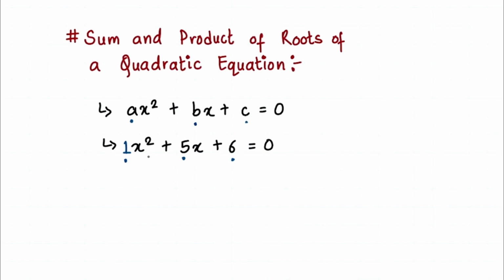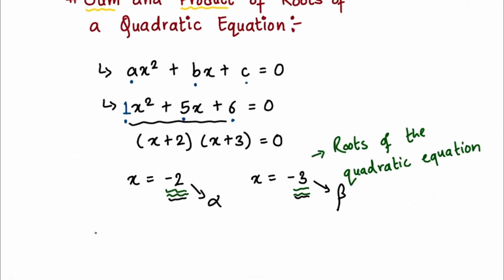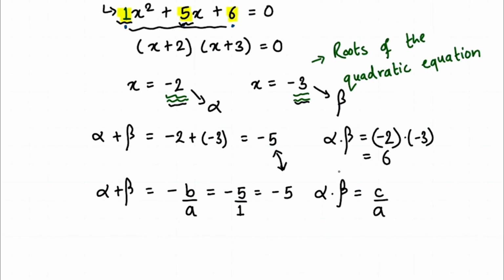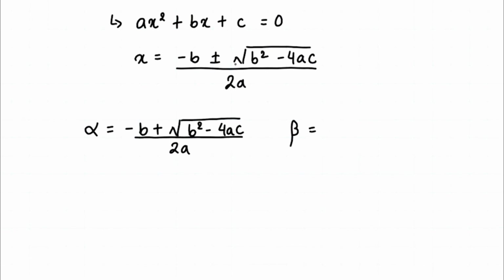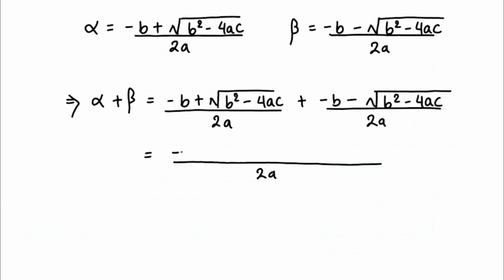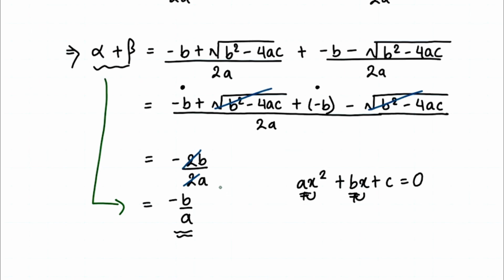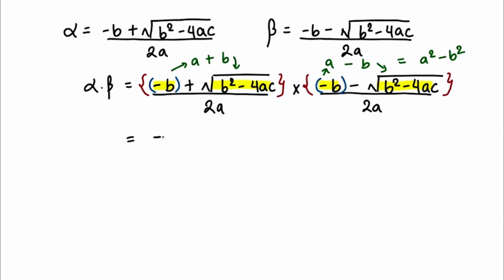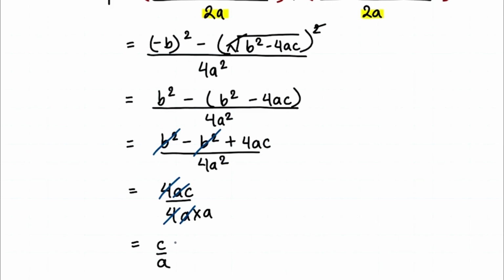Sum and Product of Roots of a Quadratic Equation | α + β = -b/a, αβ = c/a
Learn how to find the sum and product of the roots of a quadratic equation step by step.

For a quadratic equation

if the roots are α and β, then:

αβ = c/a

In this lesson, we explain where these formulas come from and how to use them when solving quadratic-equation questions.

You will learn:
• Sum of roots of a quadratic equation
• Product of roots of a quadratic equation
• Why α + β = -b/a
• Why αβ = c/a
• Relationship between roots and coefficients
• How to use the formulas in solved problems

This lesson is useful for students learning algebra, quadratic equations, roots, and relationships between roots and coefficients across different school syllabuses.

The playlist includes:
• Factorization method
• Completing the square method
• Quadratic formula derivation

⏱️ TIMESTAMPS
00:00 Introduction to Roots of a Quadratic Equation
02:34 Sum and Product of Roots Formula
05:26 Derivation of the Formula